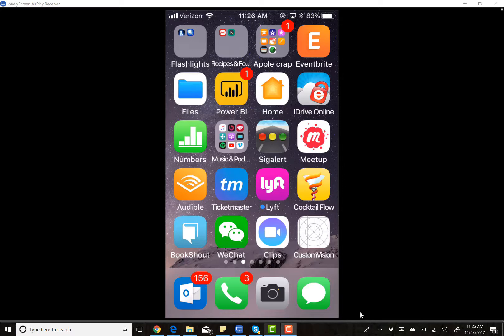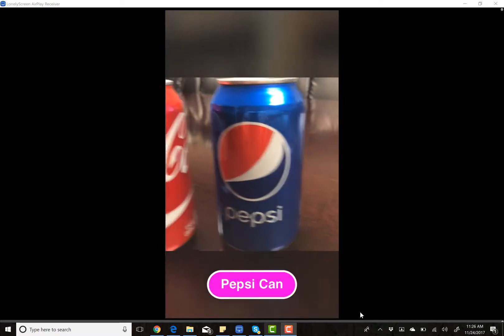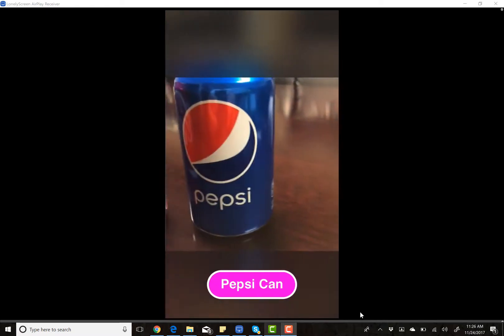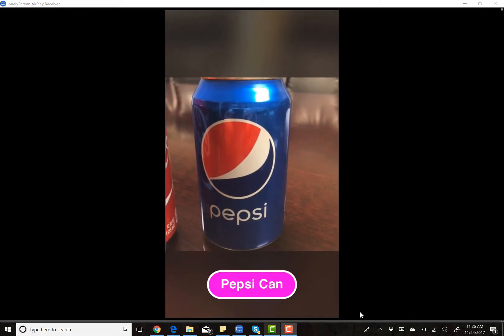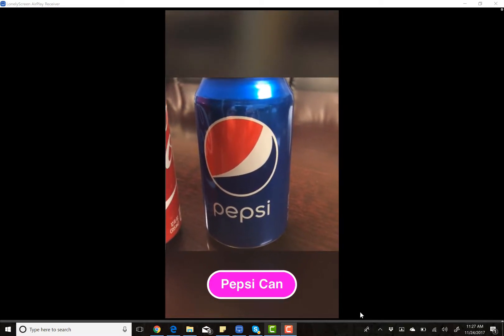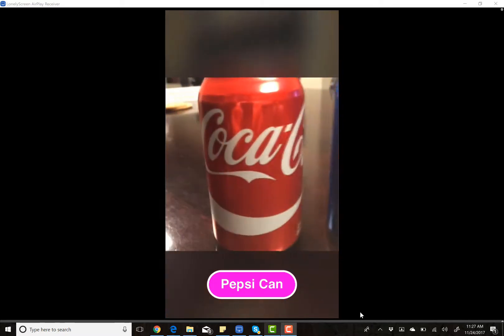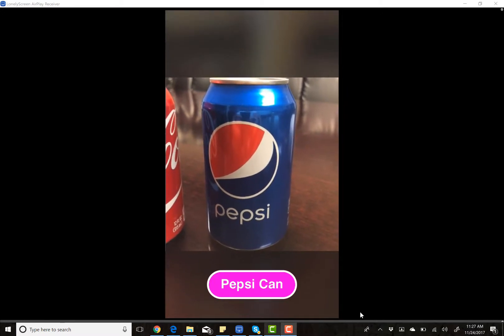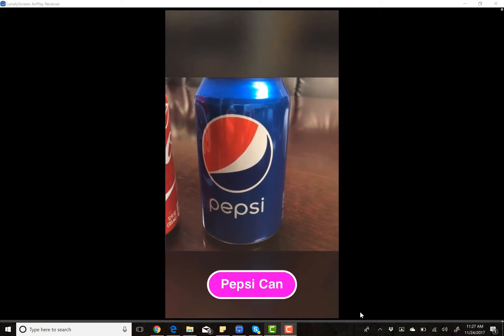XENOHolographic - Object Recognition for Augmented Reality Markers App Demo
Xenoholographic - Where Augmented Reality and Artificial Intelligence Collide.

Xenoholographic is a trailblazing technology company offering products, services and content that focus On enabling holographic experiences within augmented and mixed reality.

The above demonstration showcase's XENO's new object recognition application.  Amazing stuff.

Xenoholographic is owned 50/50 by Imagination Park Entertainment (cse: IP, otcbb: IPNFF, germany: GNS1), and Interknowlogy.

For more information on Xenoholographic, or to do business with us, please